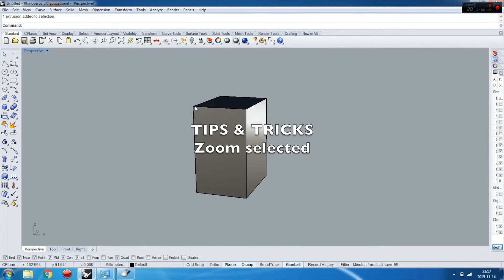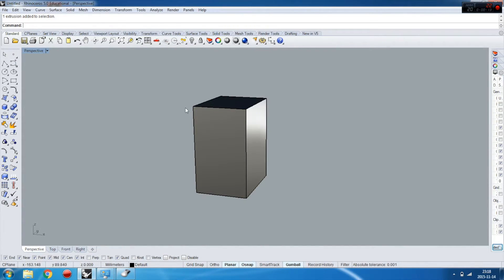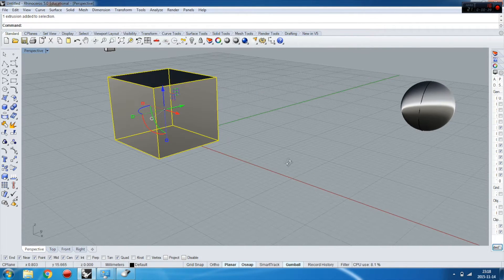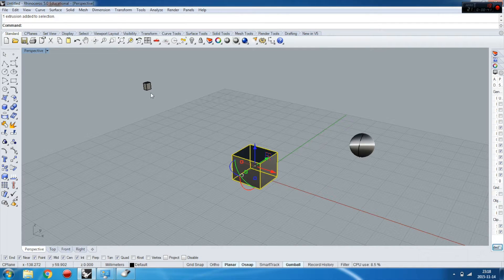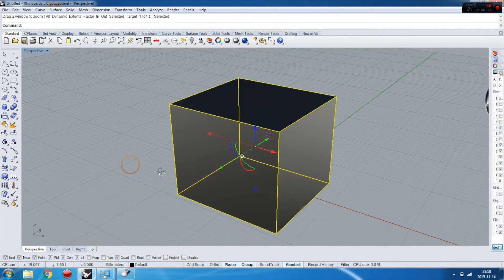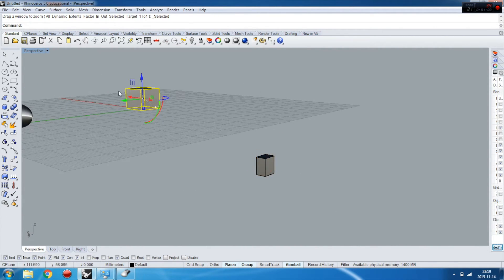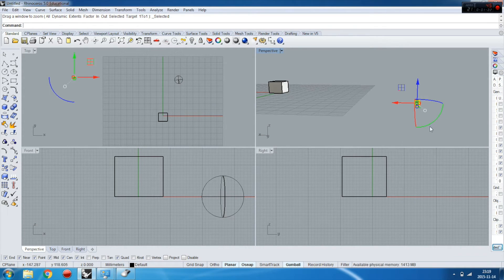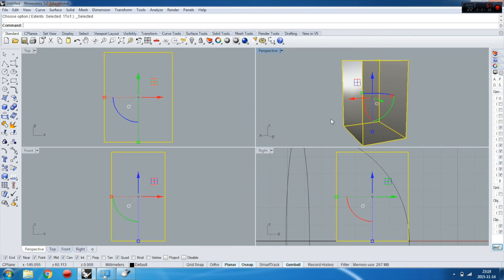RHINO TUTORIALS Tips & Tricks - zooming selected objects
TIPS & TRICKS - Zooming selected
Tutorial contains explanations how to set pivot of rotating you view around certain object. Very helpfull when working with multiple objects.